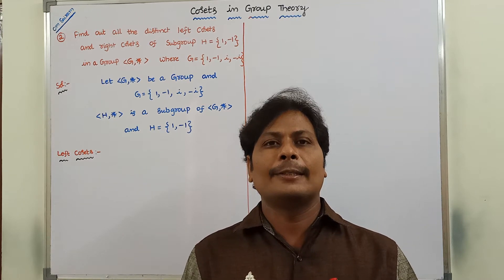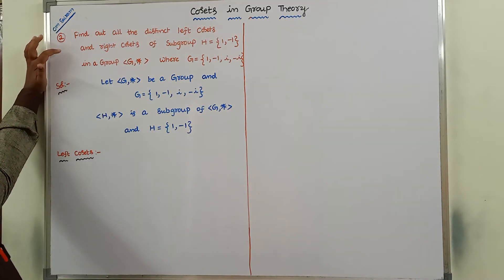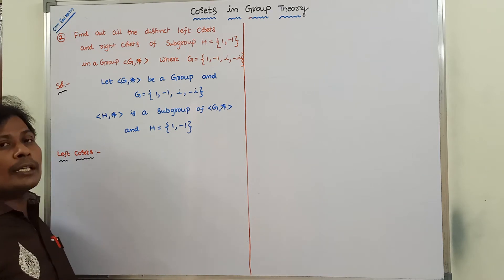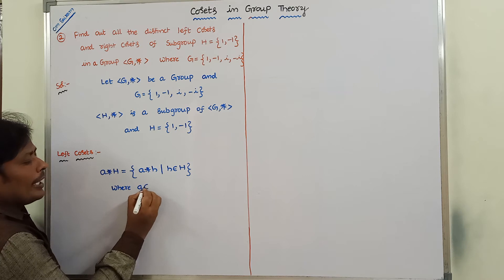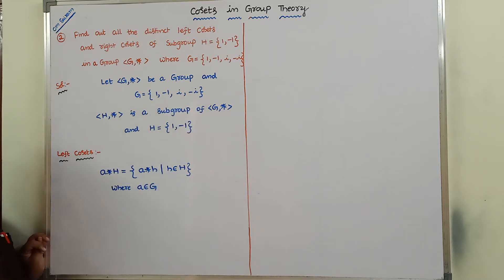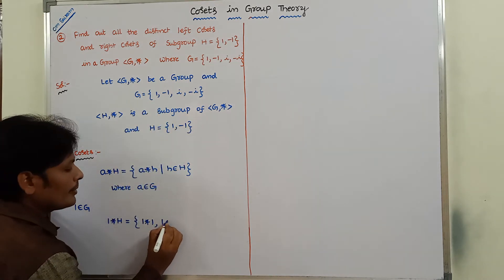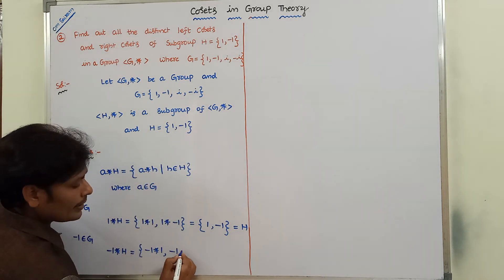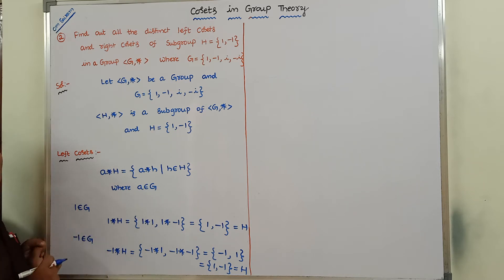COSETS || EXAMLE PROBLEM || GROUP THEORY || LEFT COSET || RIGHT COSET || DISCRETE MATHEMATICS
Example problem on  Cosets.